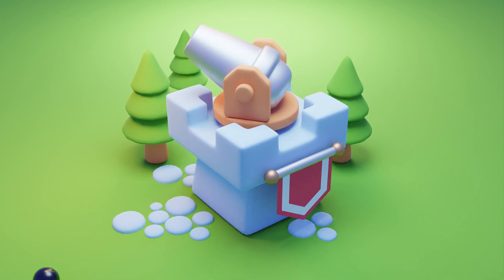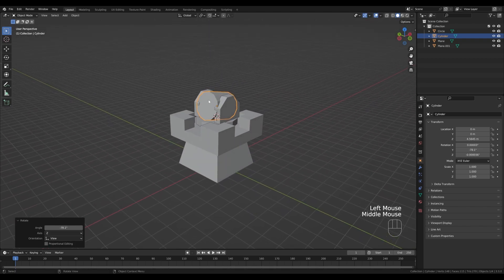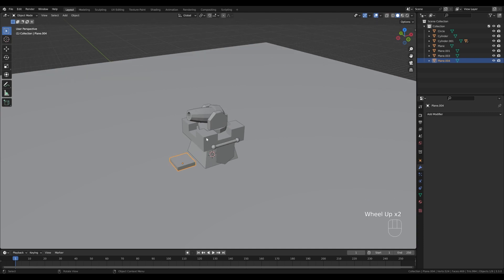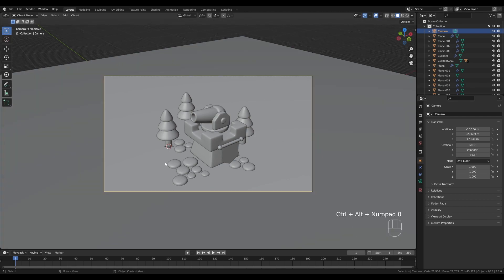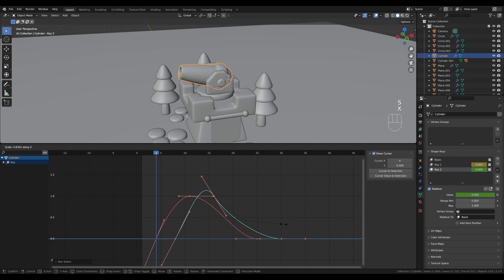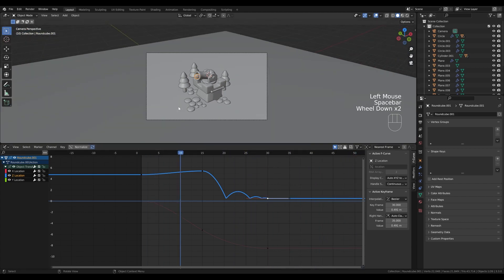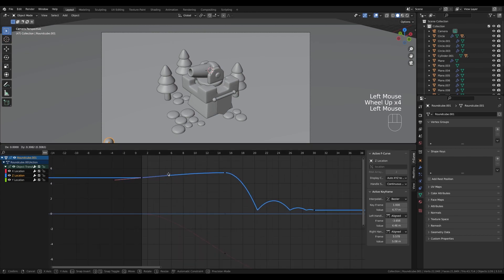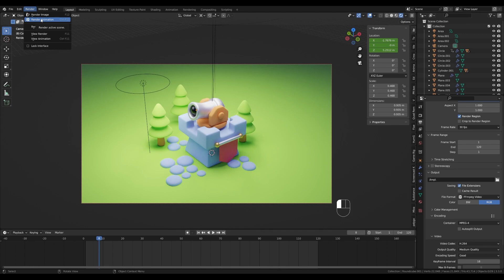Blender Cannon Fire Animation Tutorial | Polygon Runway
Let's create a cute stylized cannon tower and animate a cannonball firing in Blender 3.3